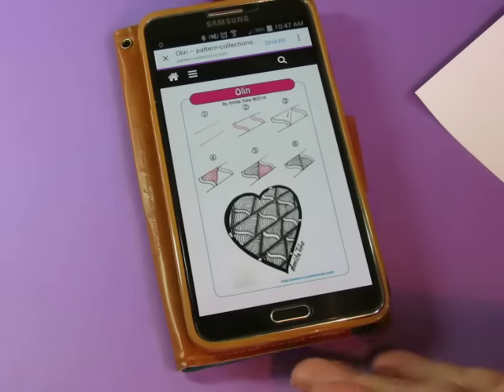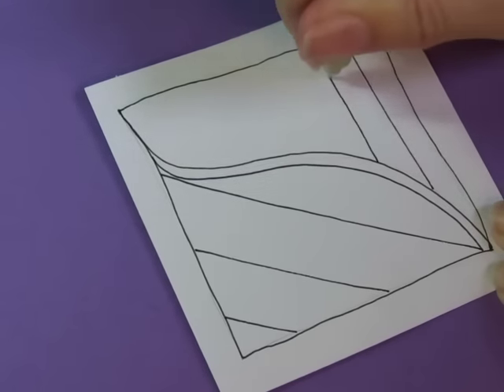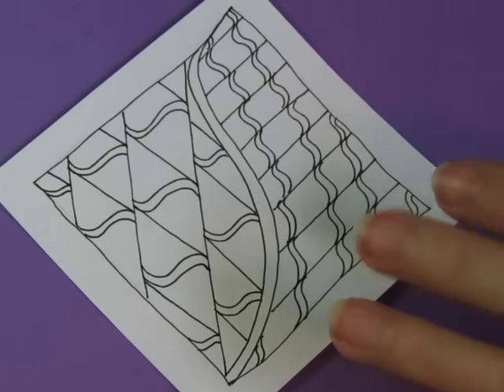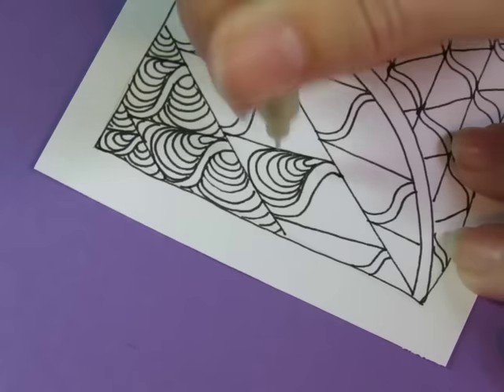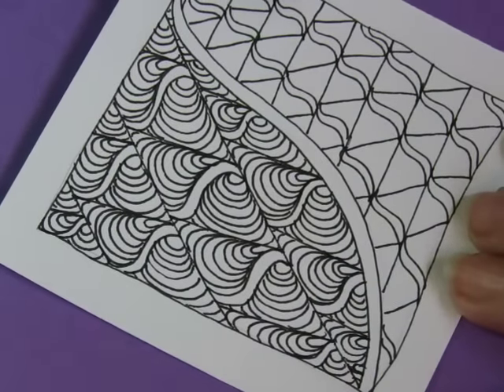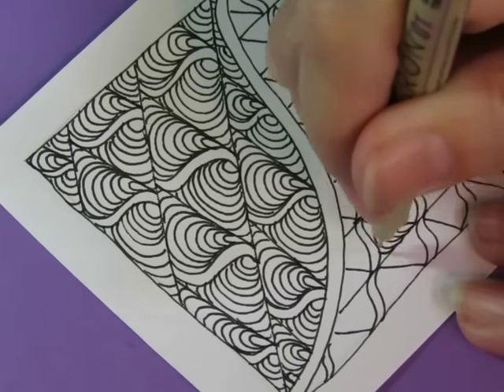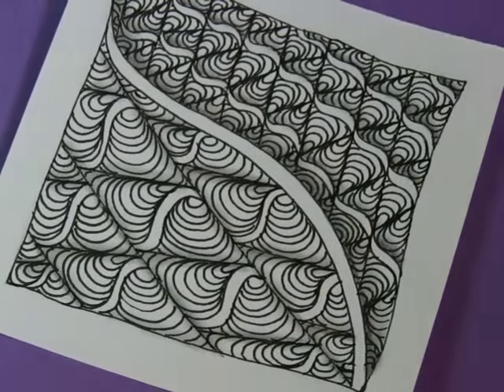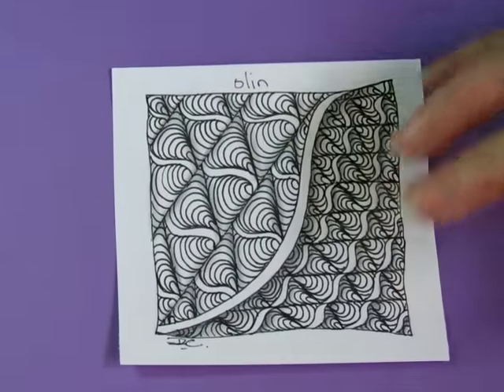Olin - today's pattern